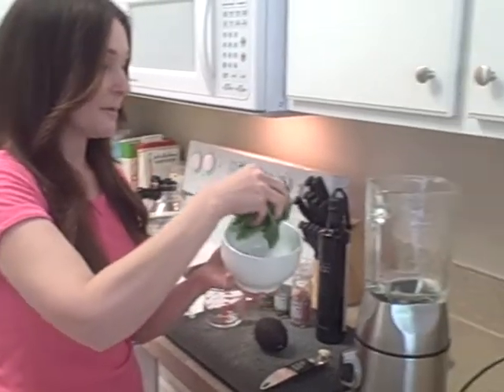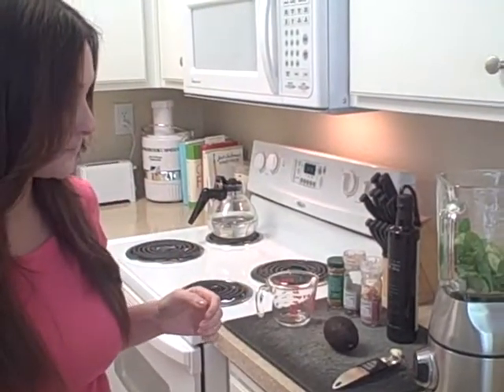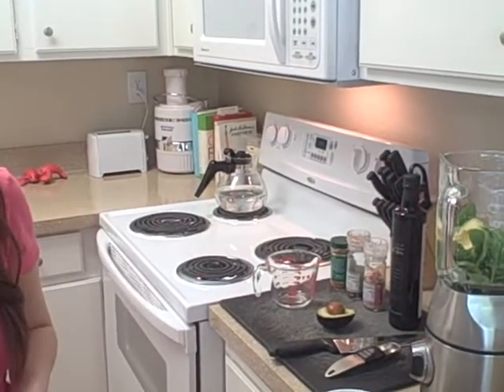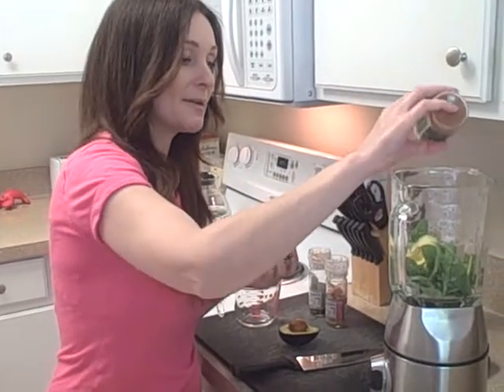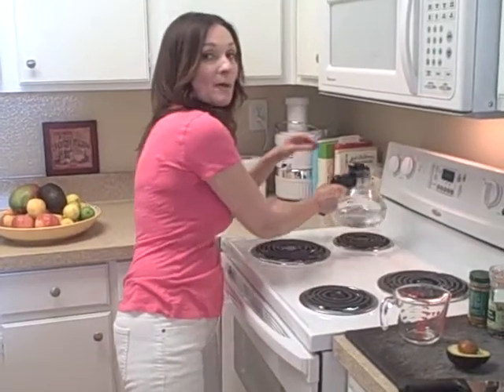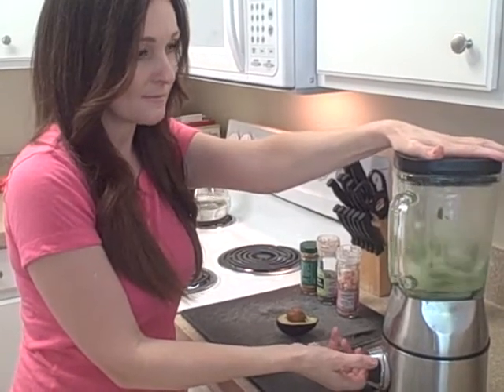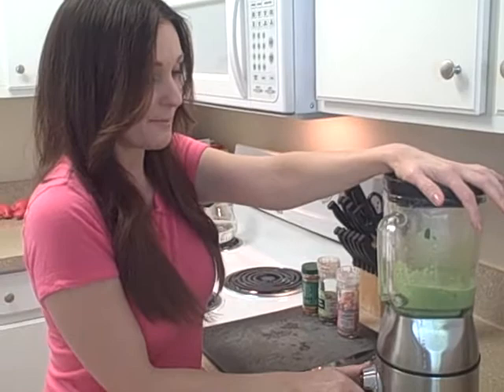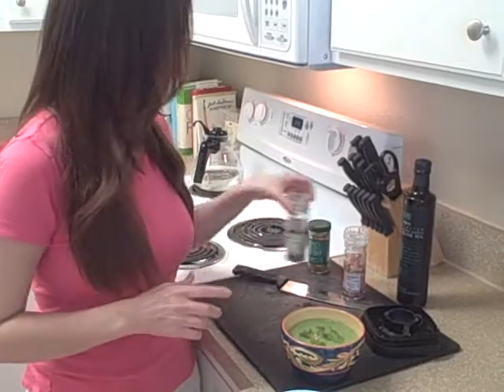Wellness Studio Presents: Healthy & Quick Recipes - Green Soup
Need a healthy and quick dinner or snack after a long day? Michele shows us a recipe that has always worked for her. This meal is lowfat/good fat and totally alkaline.

Ingredients:
Spinach
1/2 Avocado
Cucumber
Garlic clove
Lemon Juice
Olive Oil
Seasonings (Salt, pepper & Cheyanne pepper)
Cilantro
Hot Water